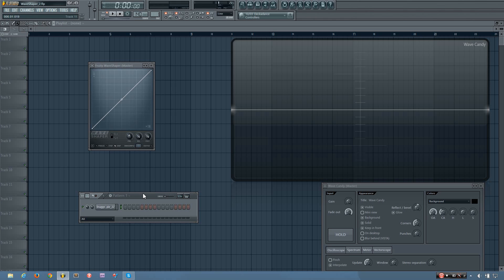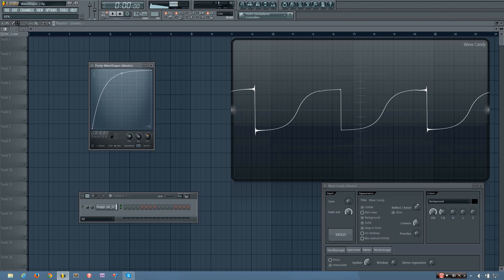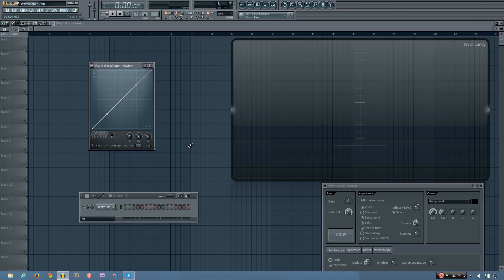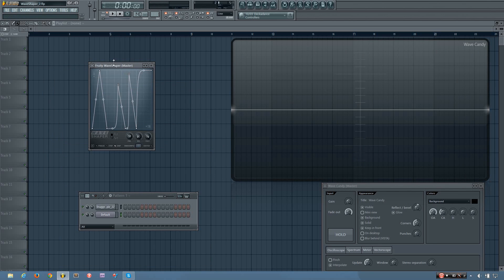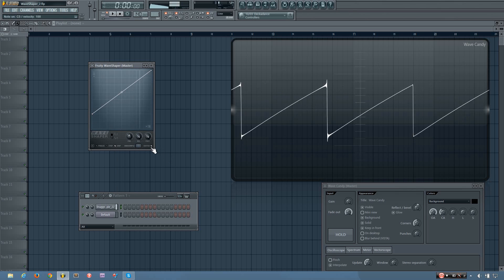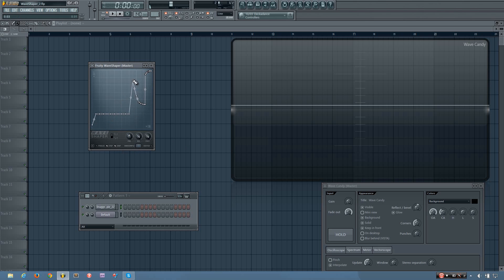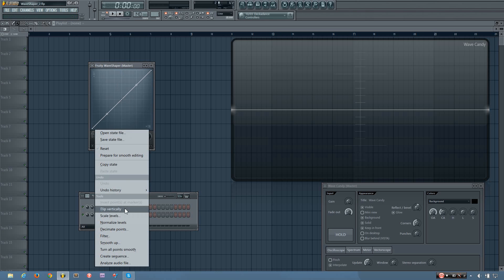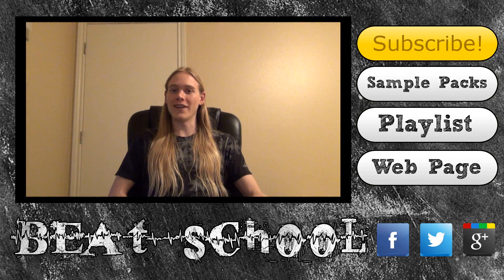FL Studio Tutorial- How To Use Fruity WaveShaper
In this video I show you how to use the Fruity WaveShaper effect plugin that comes with FL Studio.